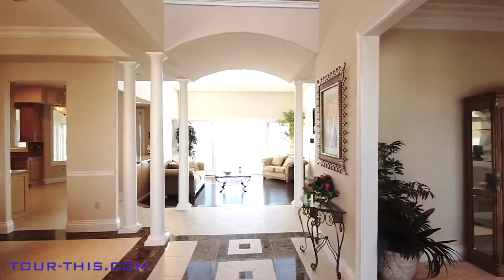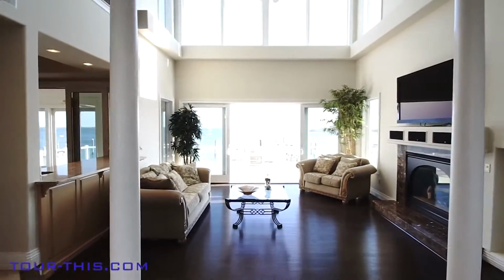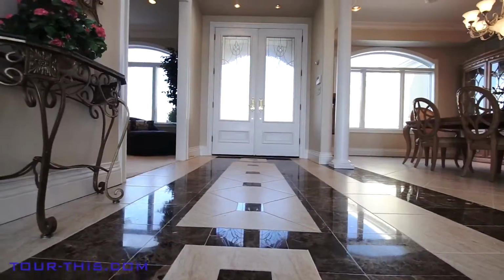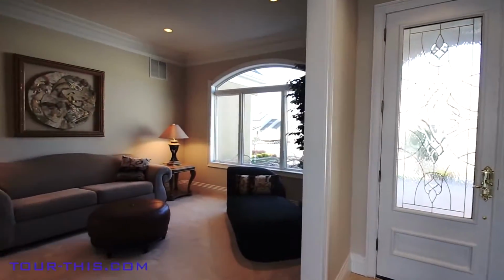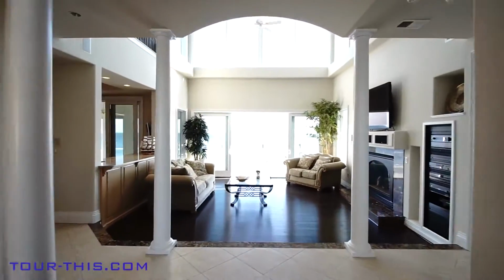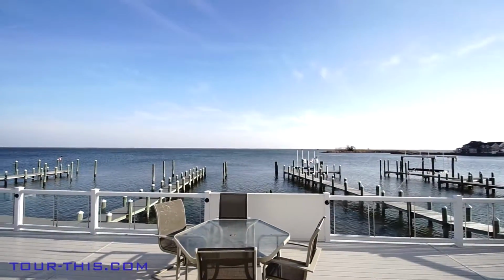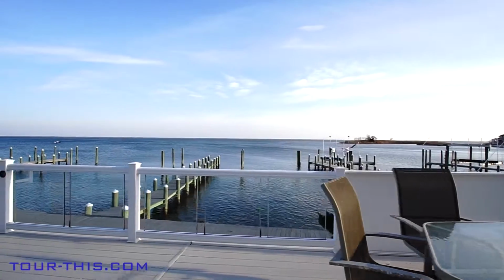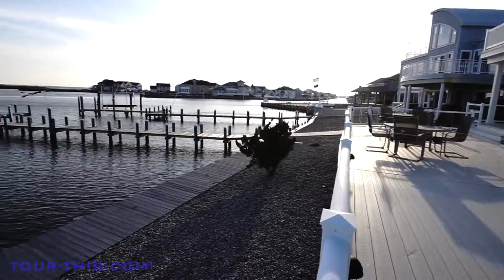Video Tour 1199 CAPSTAN DRIVE FORKED RIVER, NEW JERSEY 08731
5 beds 4.5 baths 4,787 sq ft

Irene Santoro
RE/MAX At Barnegat Bay
THE GEM OF FORKED RIVER
1199 CAPSTAN DRIVE FORKED RIVER, NEW JERSEY 08731
5 beds 4.5 baths 4,787 sq ft
Irene Santoro